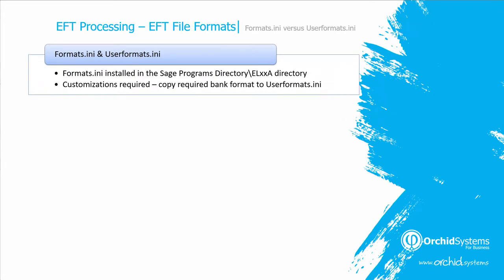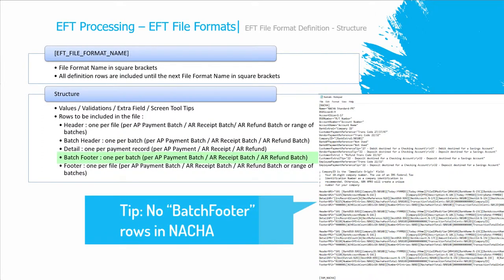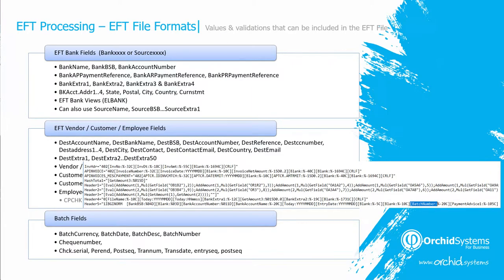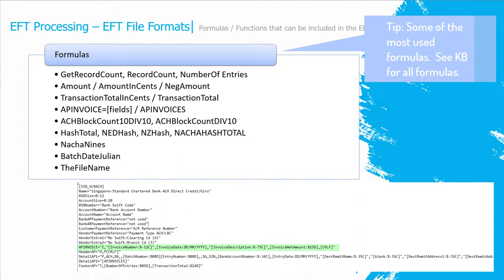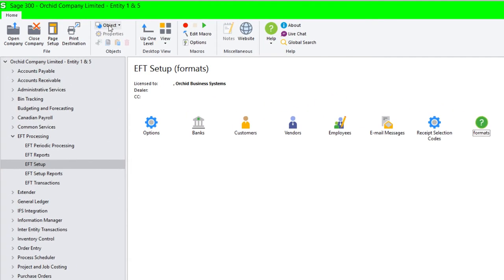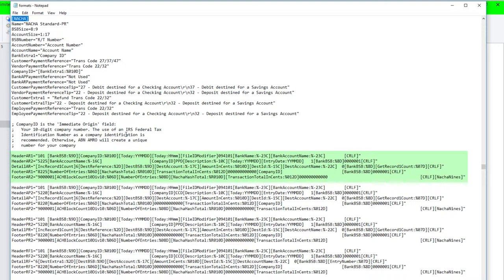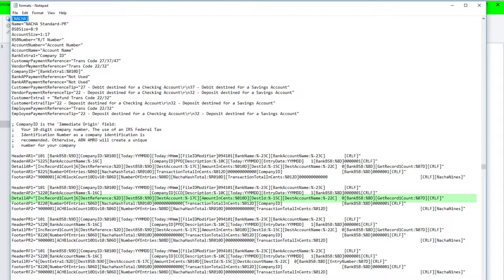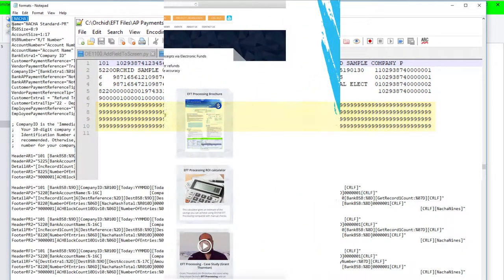EFT Quick Tip - EFT File Formats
Anne shows how to create new EFT formats, or update existing ones, for use with EFT Processing for Sage 300 from Orchid Systems.